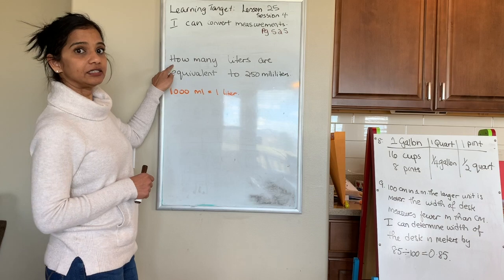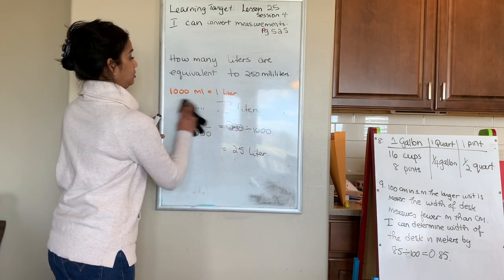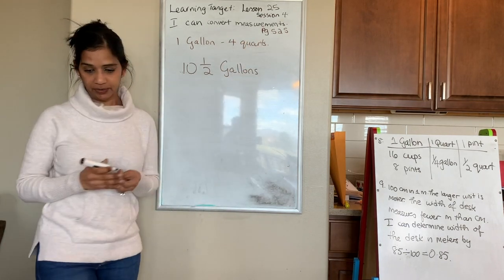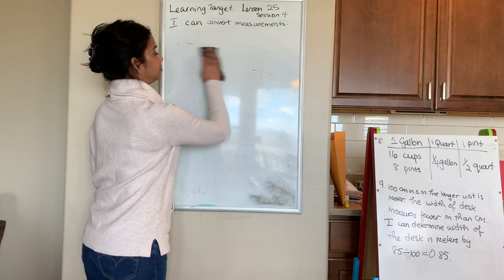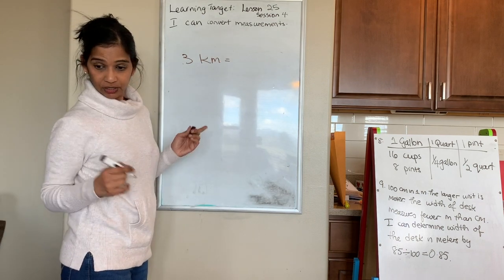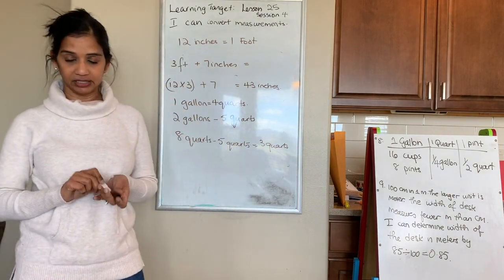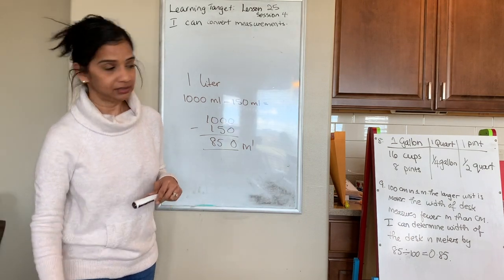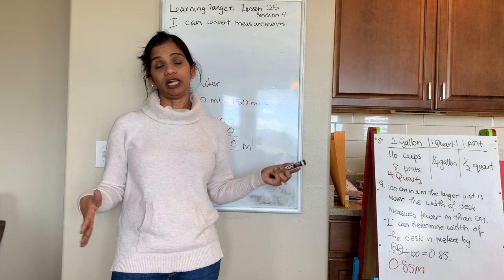Lesson 25 Session 4 Mrs. Mathews 5th Grade Math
Hope this helps!! Comment on this or on google classroom if you have any questions.